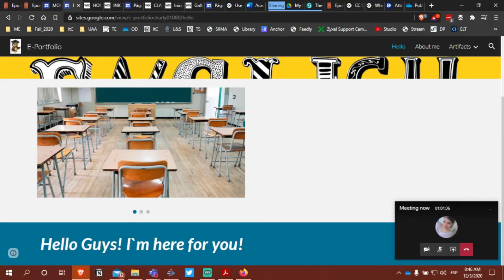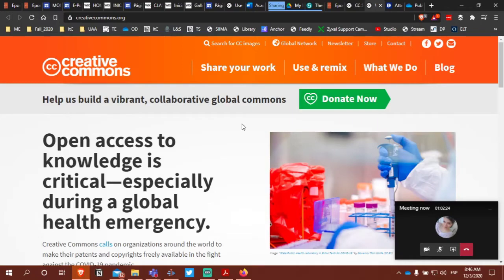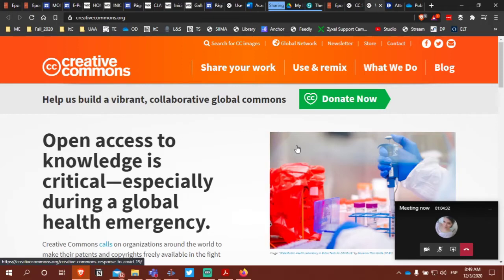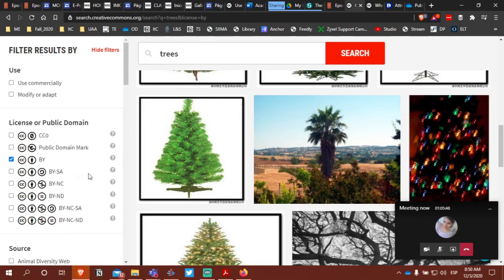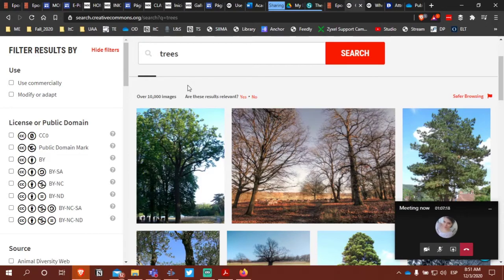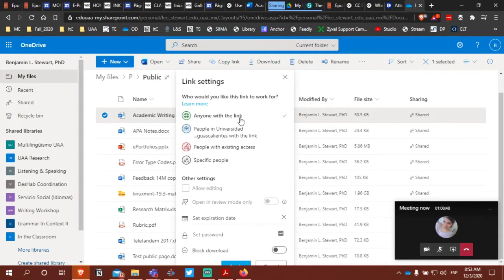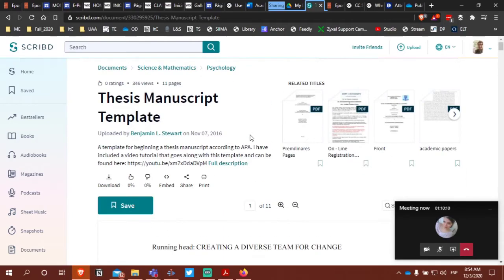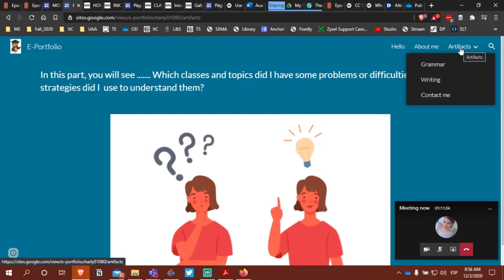L&S Class: December 3, 2020